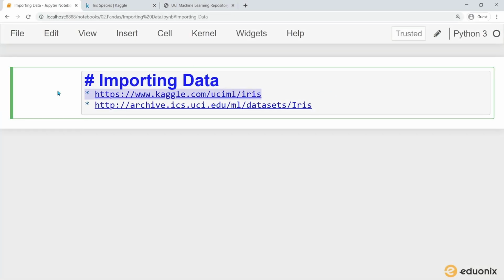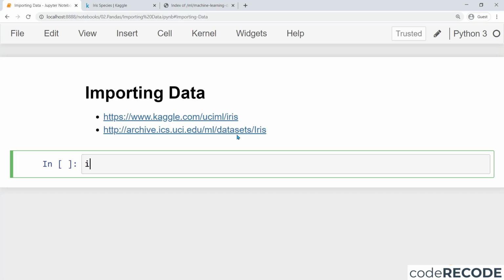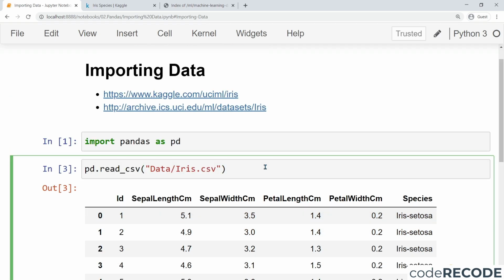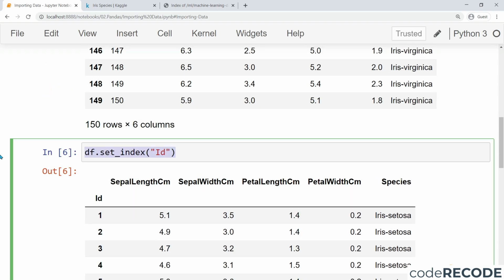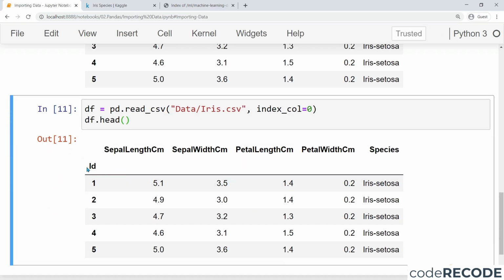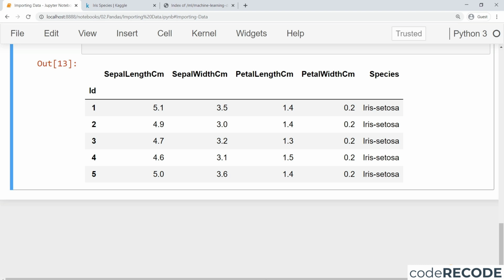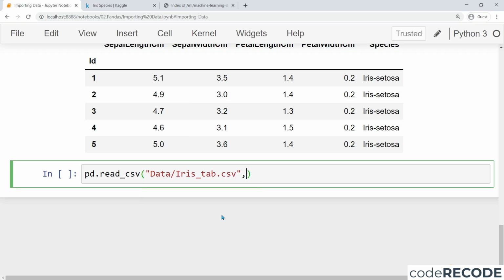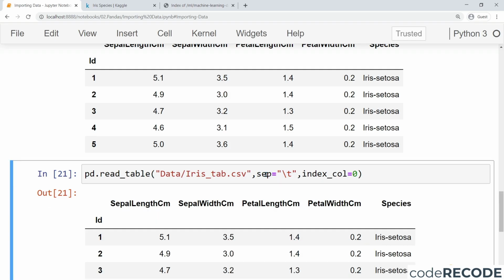Master Data Loading in Pandas in 2025 with This ONE Simple DataFrame Trick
How to load the Iris dataset in CSV format, or any CSV file into a DataFrame - The first step of learning Pandas. This MEGA COURSE is free just for you.

What is a Data Frame

📕 CHAPTERS
00:00 Introduction